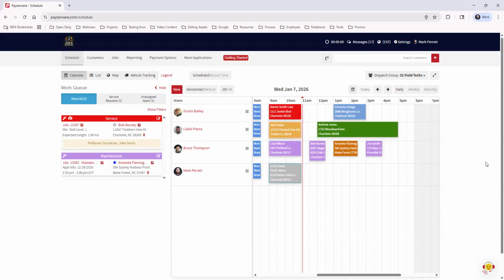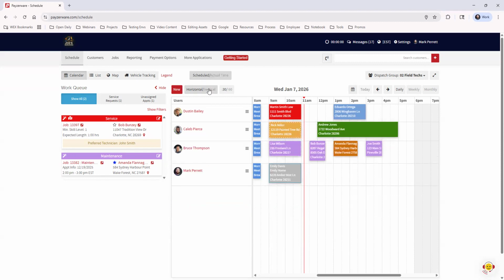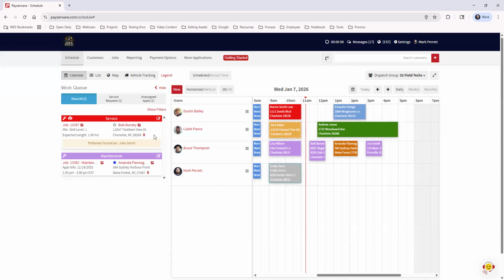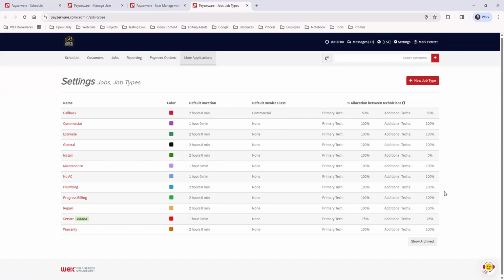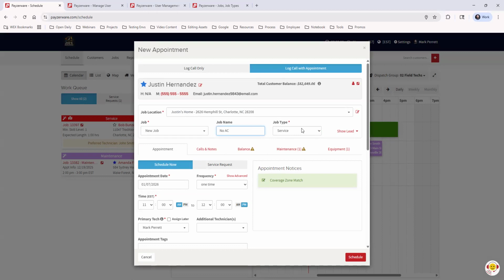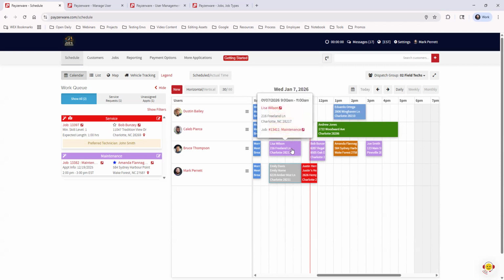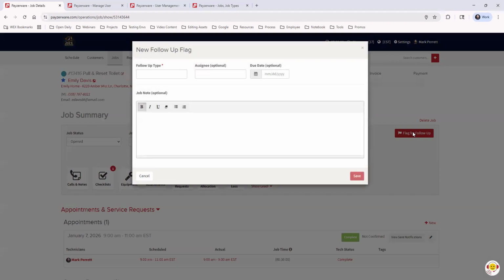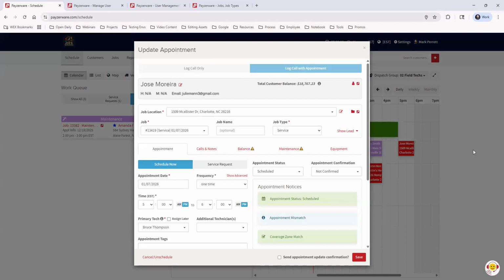Getting Started with Schedule + Dispatch | Live Webinar Recording 01-07-26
This is the live webinar recording for "Getting Started with Schedule + Dispatch " on 01-07-26.